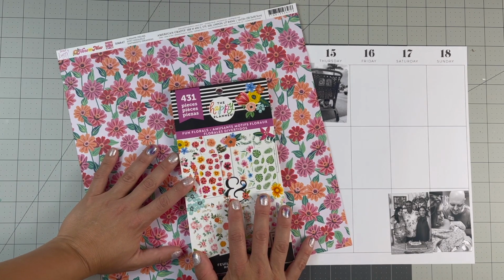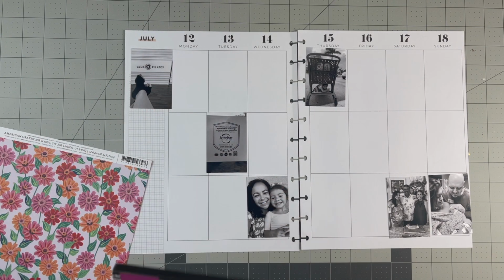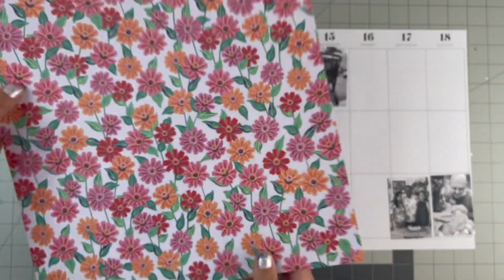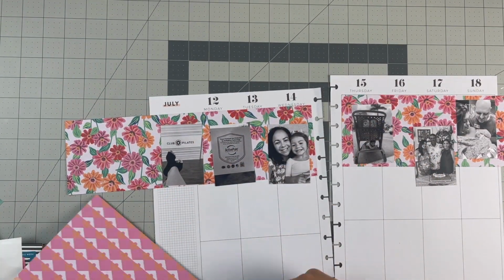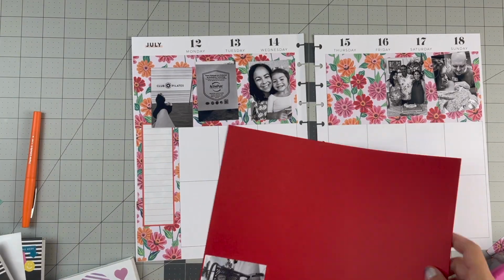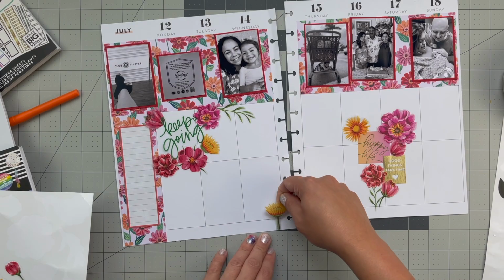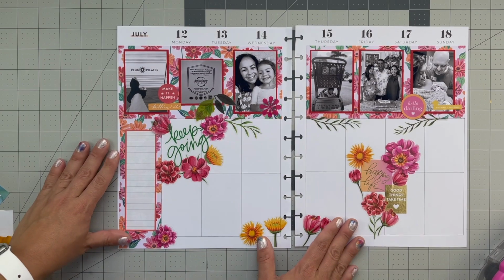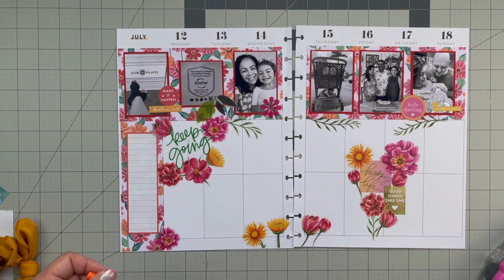Memory Plan with Me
Tai